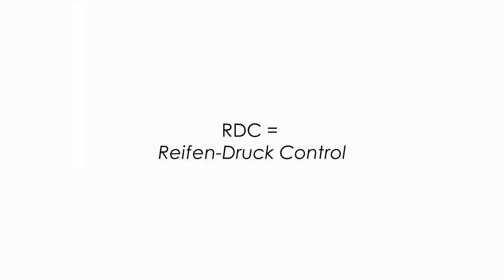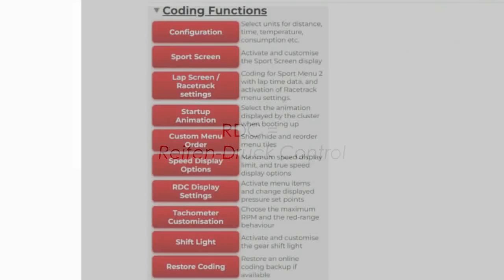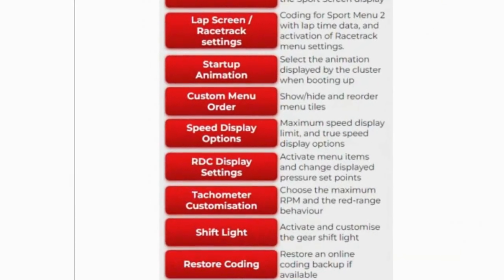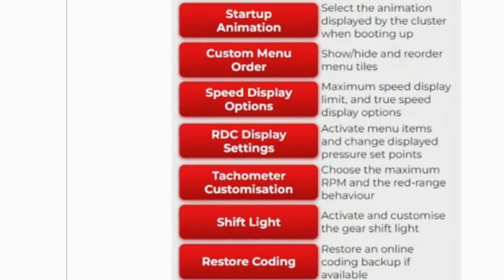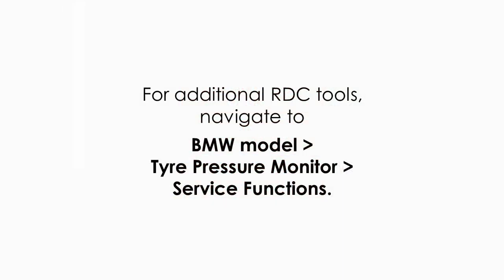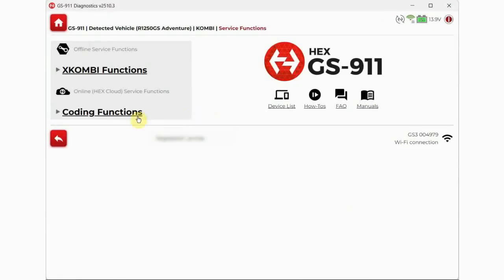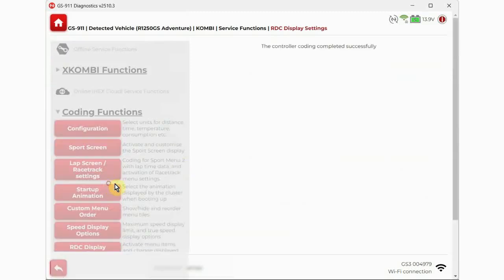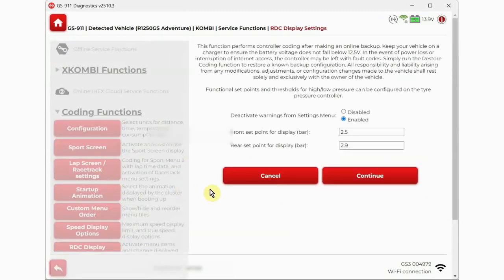RDC display settings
On some BMW motorcycles equipped with tyre-pressure monitoring, you can choose to activate additional on-bike menu items, and change the standard tyre-pressure set points. This video shows how to use the relevant functionality.